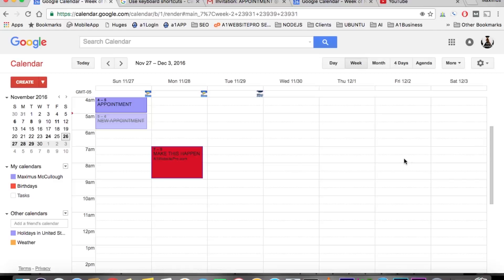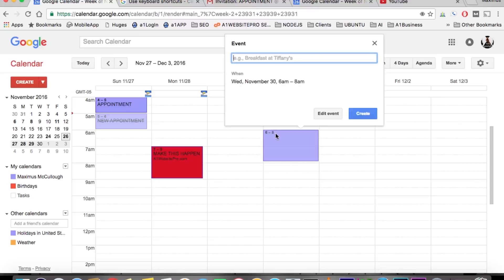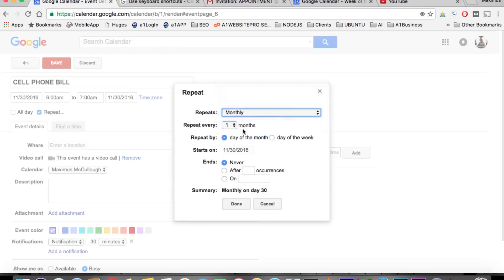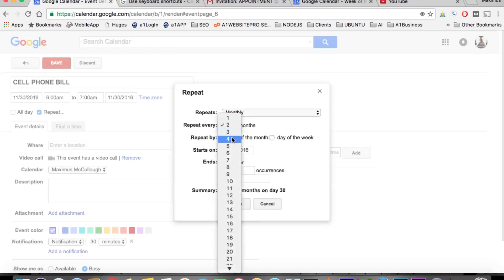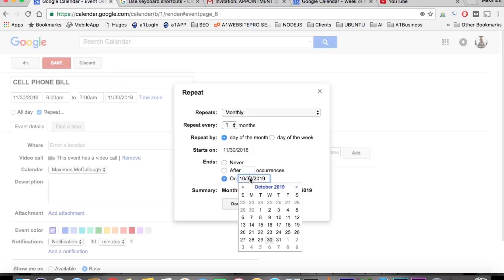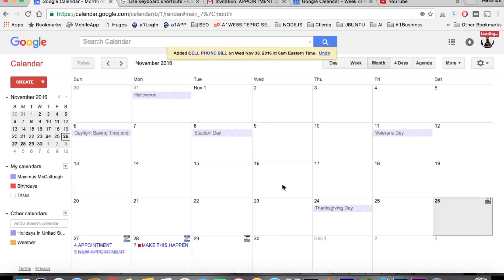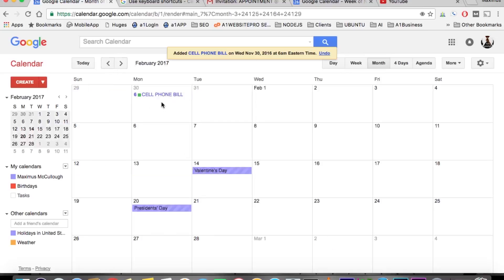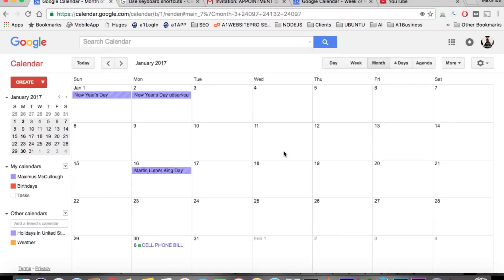RECURRING EVENTS ON GOOGLE CALENDAR HOW TO DO IT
00:07 SKIP INTRO

There may be times when you have to make a recurring event or appointment in Google Calendar. This video will show you how to do it and understand what the settings mean.

Set up a new repeating event
Open Google Calendar.
In the top left corner, click Create.
Add the event title, date, and time.
Under the date and time, check the box next to Repeat.
Choose how often you want the event to repeat, and when you want the repeating event to end.
Click Done.
When you're done creating your event, click Save at the top of the page.
Make an existing event repeat
Open Google Calendar.
Click the event you want to update - More details.
Click Done.
When you're done editing your event, click Save at the top of the page.
Make changes to repeating events
Open Google Calendar.
Make changes to the event.
At the top of the page, click Save.
Choose which events in the series you want to update:
Only this event: This event will be updated, but the details for all the other recurring events will stay the same.
Following events: This event, and all events moving forward will be updated. Any events from the past won't be updated.
All events: All events from the past and the future will be updated.